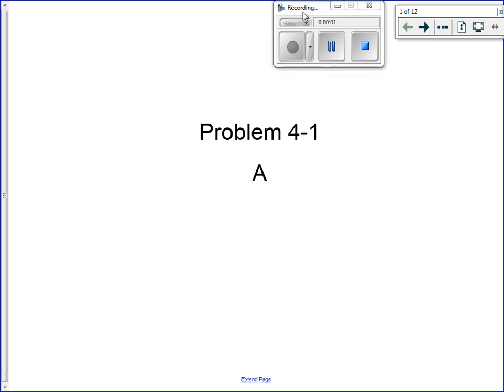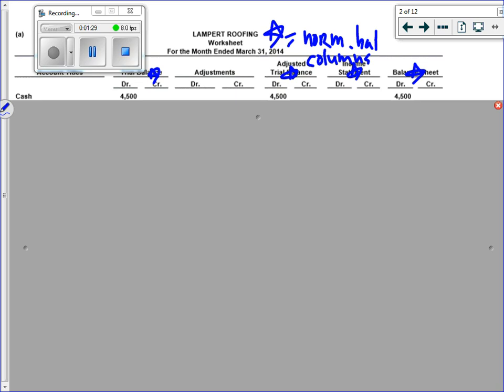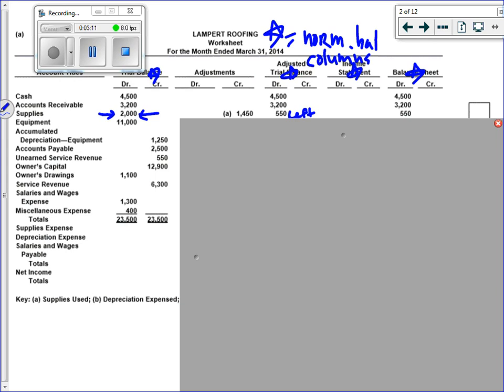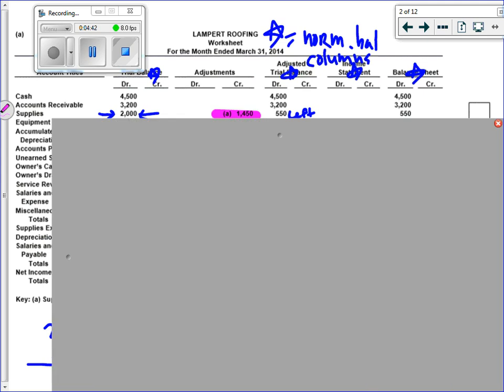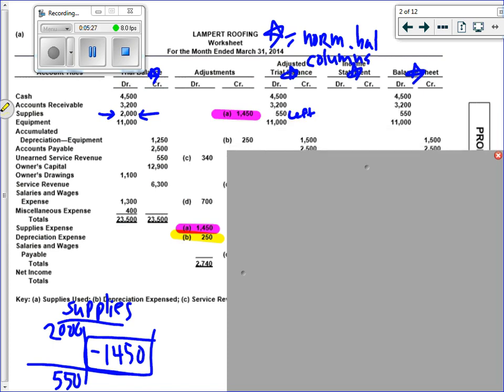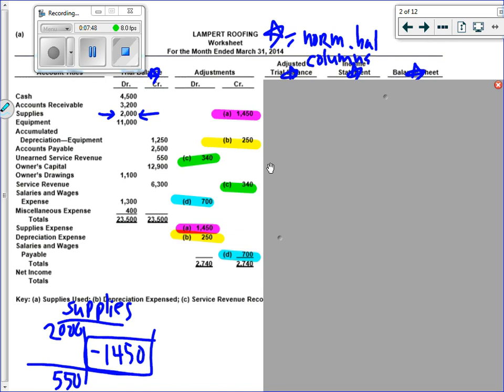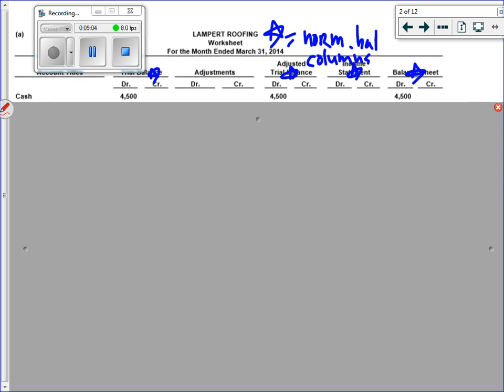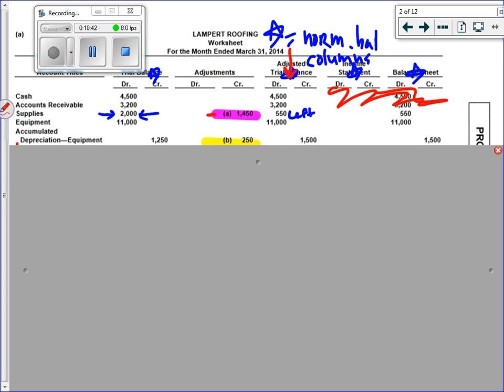Problem 4-1 (A) (Part 1)